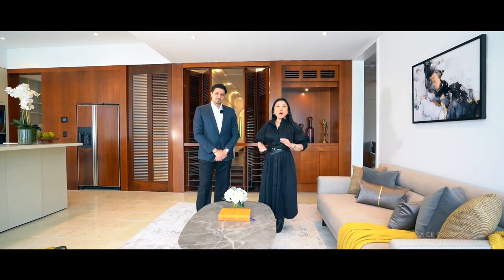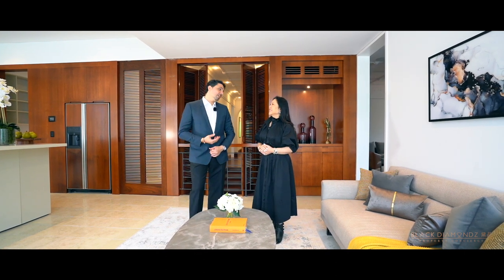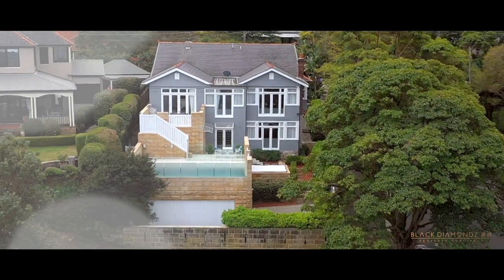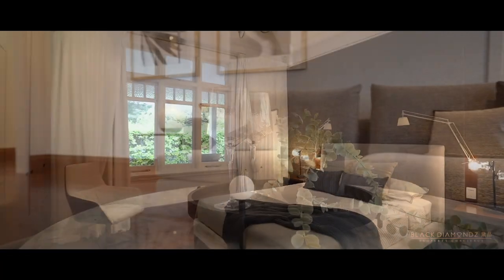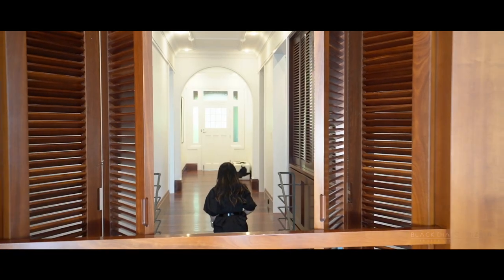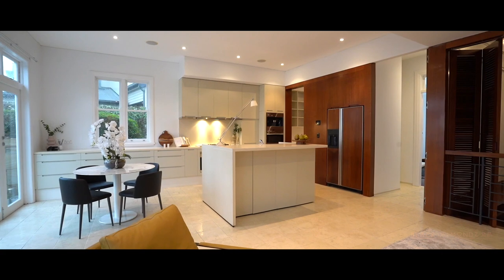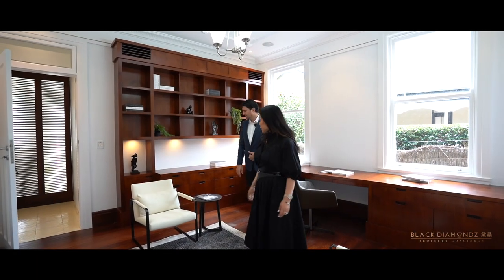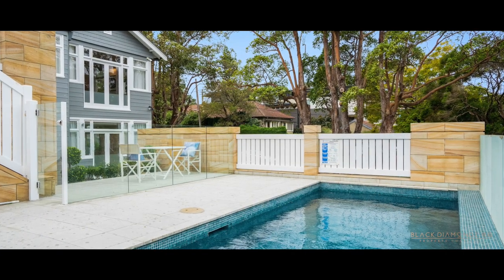Black Diamondz | 35 The Point Rd Woolwich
Flaunting a level of grandeur and opulence rarely seen in this city, balanced with an exceptional corner position and an immense landholding over 759sqm, this high-end c.1927 Federation home represents an undeniably attractive proposition for large-scale families who love to entertain.

The superior harbourfront property boasts picturesque water views across to the city, state-of-the-art entertaining and a showstopping renovation by X. PACE Architects. The incredible residence boasts a massive triple level layout complete with an envious selection of elegant formal and casual living zones, an expansive Chef’s kitchen, grand double bedrooms with built-ins and a master with an ensuite, a high-end home office, a lower-level rumpus room with wet bar and guest accommodation plus luxe bathrooms throughout.

Breathtaking outdoor entertaining includes a sun washed terrace overlooking a gas heated swimming pool and first-class seats to the New Year’s Eve fireworks. The premier package showcases stunningly preserved period features throughout and comes with a host of extras including a 450-bottle cellar, ducted vacuum and a garage with a turntable and it is further elevated by its prominent dress-circle address with proximity to Woolwich Wharf, elite schools, restaurants and local shops.